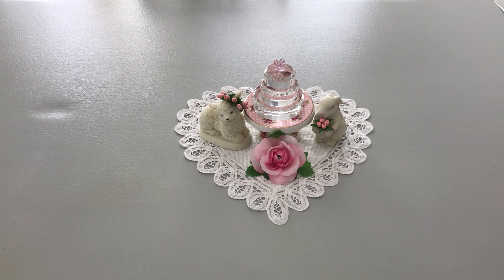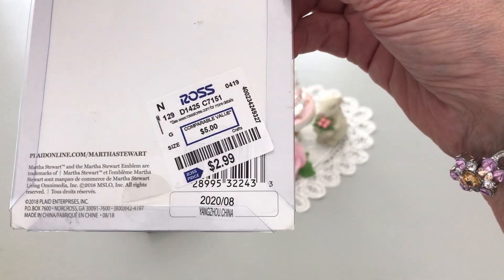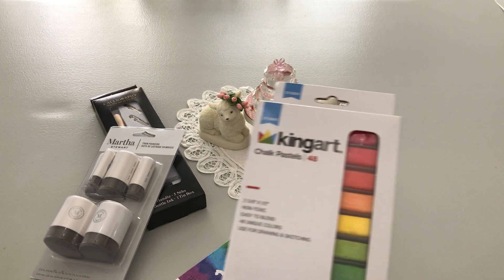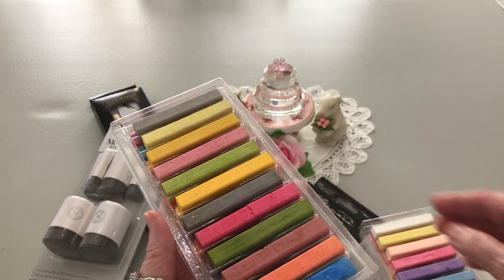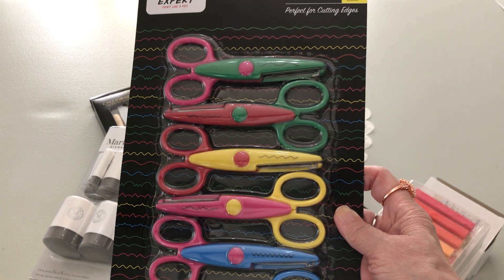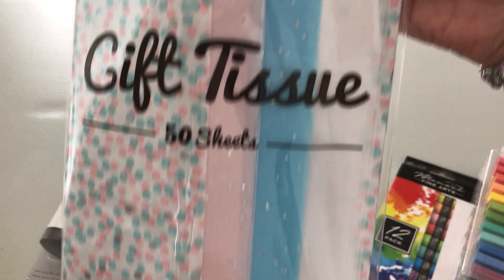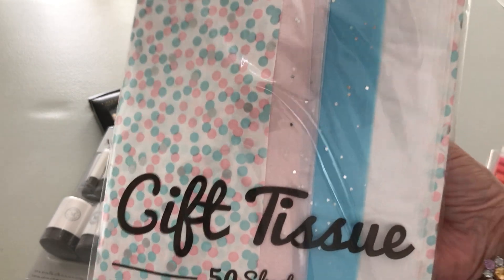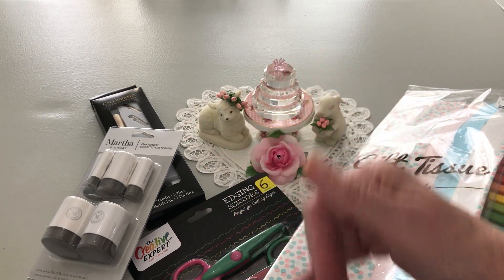Small Ross Crafts & Art Supplies Haul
Hello everyone.  Welcome!  I am always happy when I find art supplies for a good price at Ross.  The Arts & Crafts section is small, but there are times when it has some great deals.  Thank y'all for stopping by to visit!